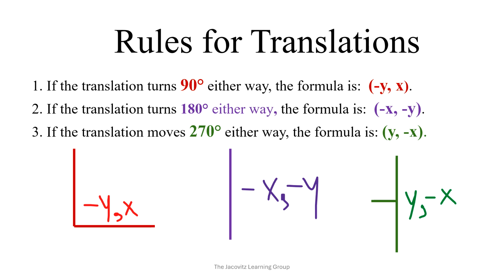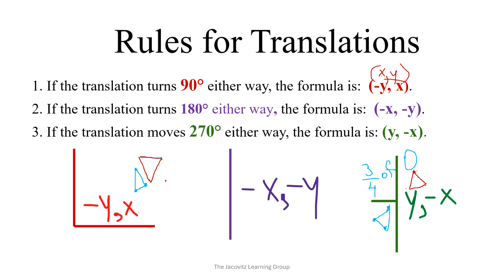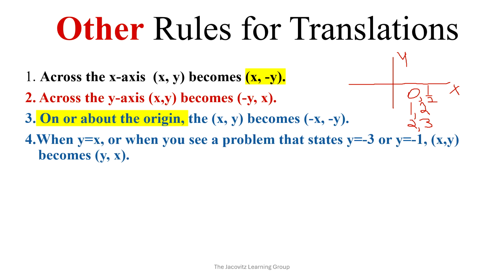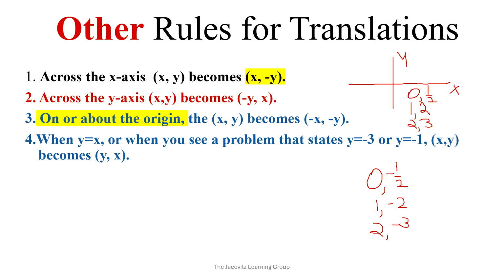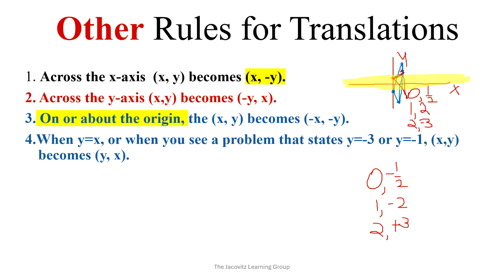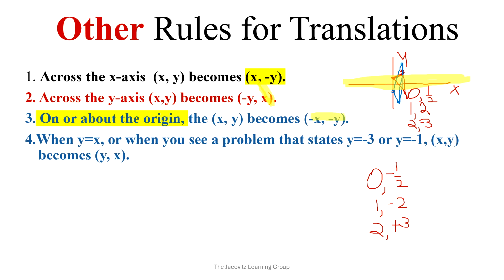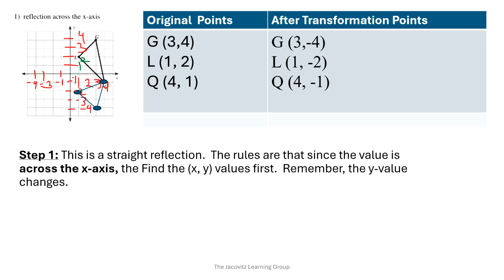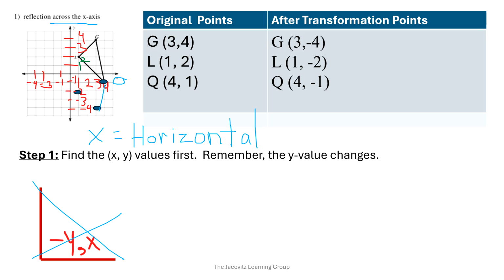Geometry Transformations Explained: Reflections About the Y-Axis | SAT & ACT Math Prep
👉 Want to Master the Full Course?
Take your preparation further with our complete SAT & ACT Math course on Udemy, featuring detailed lessons, quizzes, and practice exams designed to boost your test scores.

In this lesson, we’ll explore geometry transformations focusing on reflections about the Y-axis — a key topic that appears frequently on the SAT and ACT math sections.
You’ll learn step-by-step how to identify reflected coordinates, understand transformation rules, and solve example problems with confidence.

What You’ll Learn:
How to perform reflections across the Y-axis
Visual examples and coordinate mapping
Common SAT & ACT questions on transformations
Test strategies for faster, accurate solutions